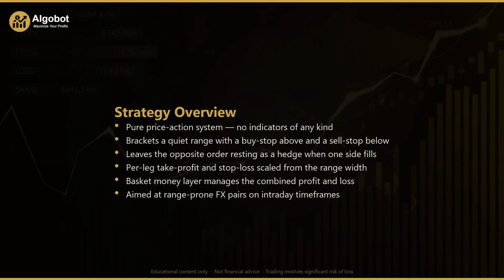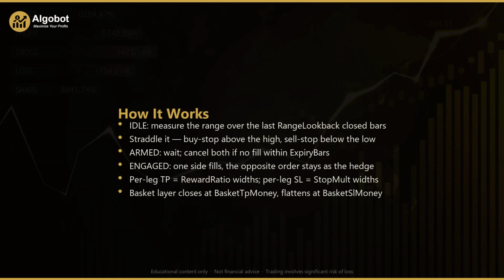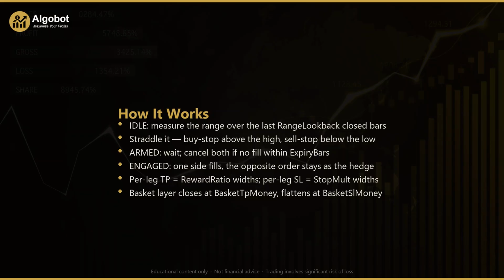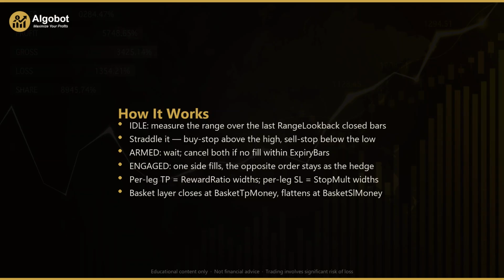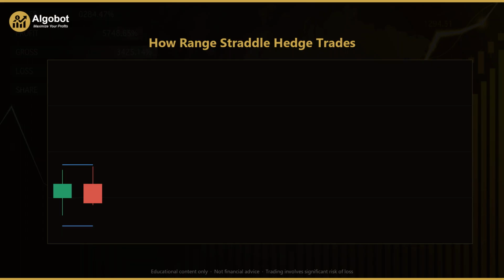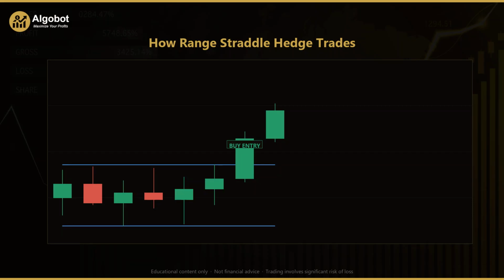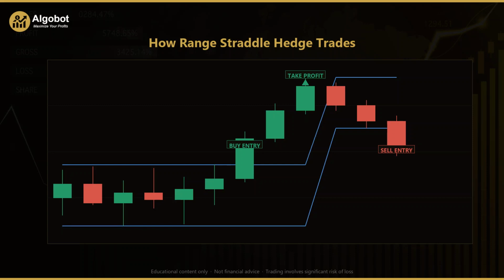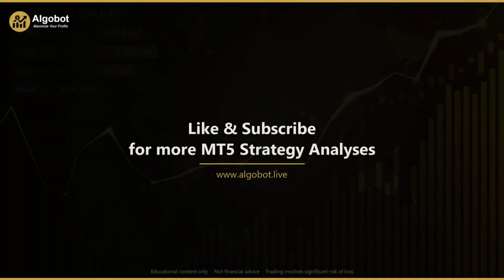Range Straddle Hedge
📊 Ever wonder how a breakout system can survive a choppy, sideways market instead of getting whipsawed? Range Straddle Hedge is a pure price-action MetaTrader 5 EA with no indicators.

This video shows how the EA measures a consolidation range from raw bar highs and lows, straddles it with mirror-image stop orders, and keeps the opposite order resting as a hedge. We also cover the basket exit that nets floating P/L across open legs.

Key parameters:
• RangeLookback – closed bars that define the consolidation range
• BufferFrac – stop-order offset beyond each boundary, as a fraction of range width
• BasketTpMoney / BasketSlMoney – floating P/L levels that close the whole book

00:00 Introduction
00:44 Strategy Overview
02:27 How It Works
04:45 Inside the Code (MQL5)
06:22 Logic Chart
10:08 Thank You